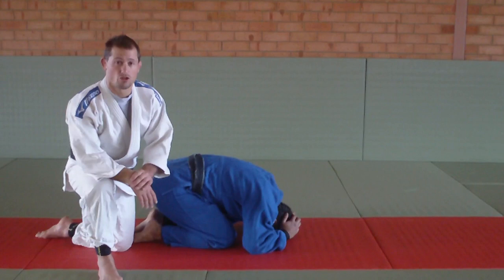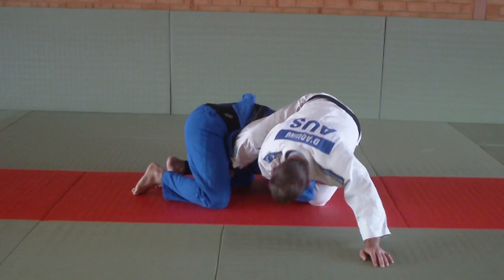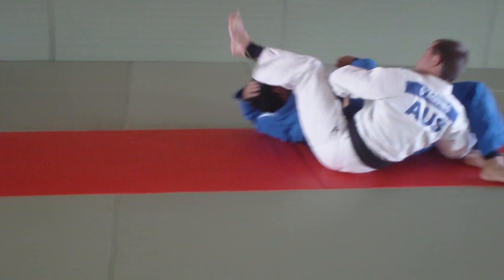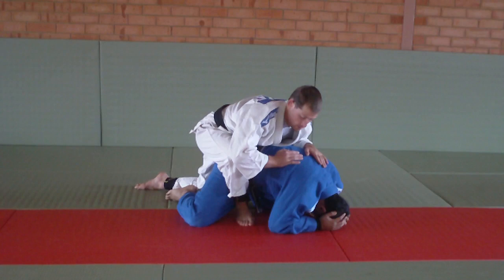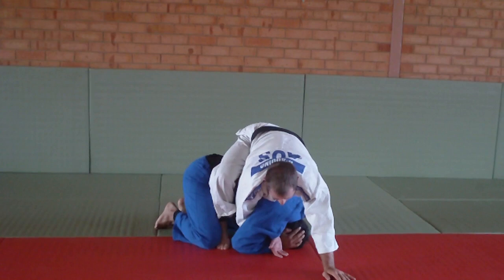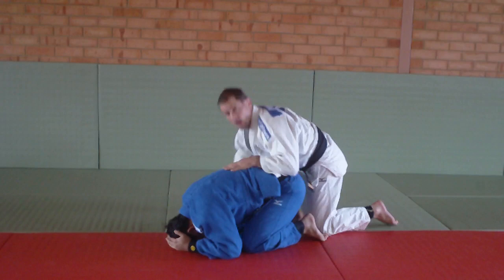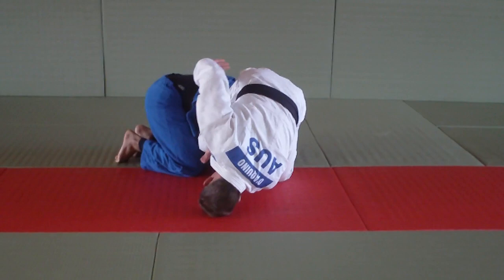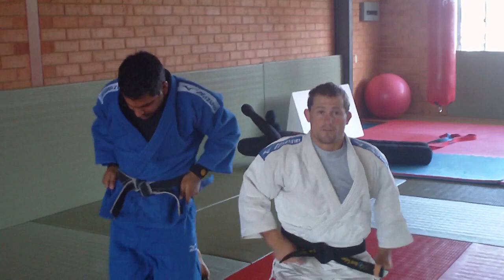Juji Gatame when attacking the turtle by Matt D’Aquino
This is one of the most common armbars in Judo, so if you are a competitive Judoka, you NEED to know this attack.